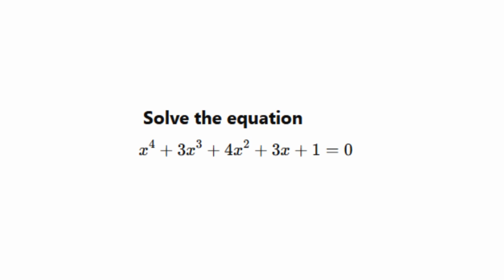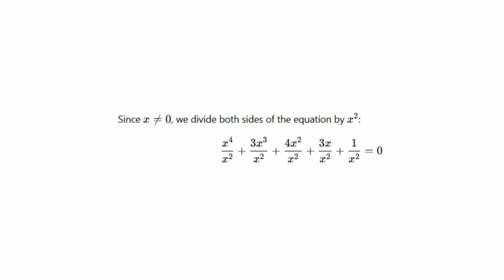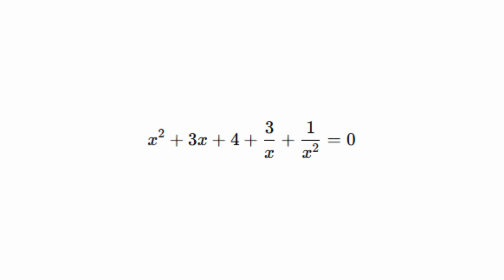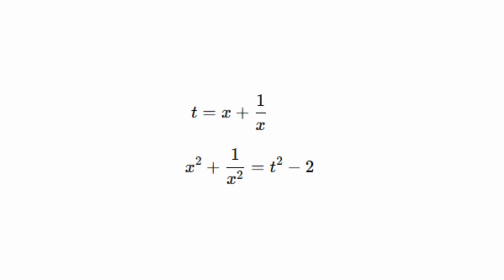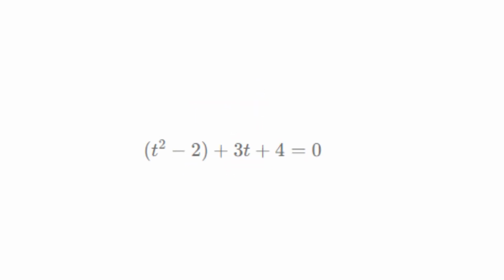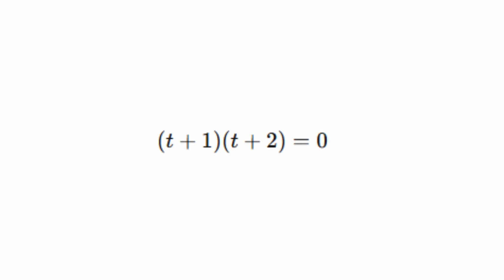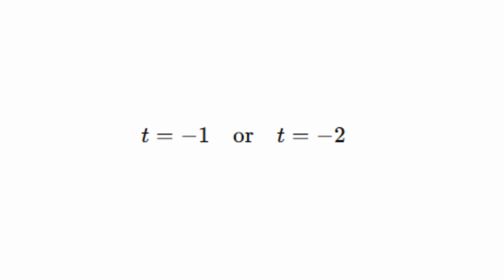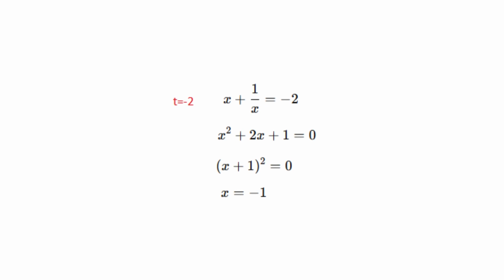SAT & ACT Math Prep: Master This Algebra Trick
Solve the equation with symmetric coefficients
Can You Solve This Algebra Problem? Let’s Break It Down Step by Step!

Struggling with algebra? In this video, we’ll walk through a tricky equation and solve it step by step. Whether you're preparing for the SAT, ACT, or just want to sharpen your math skills, this is the perfect practice!

✅ What you’ll learn:
✔️ How to approach algebra problems efficiently
✔️ Common mistakes to avoid
✔️ Tips to solve equations faster

Try solving it yourself and comment your answer below!